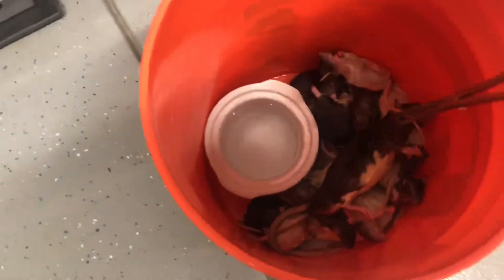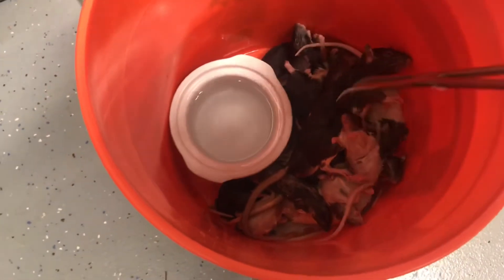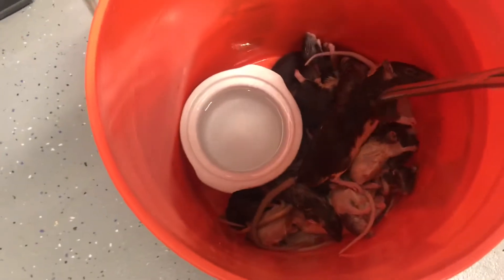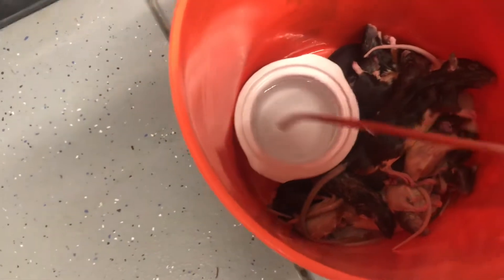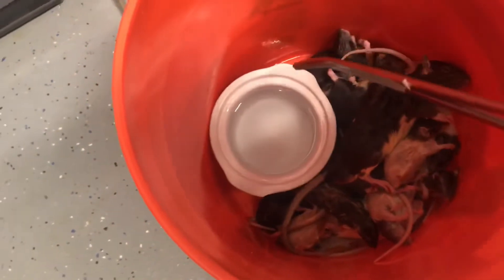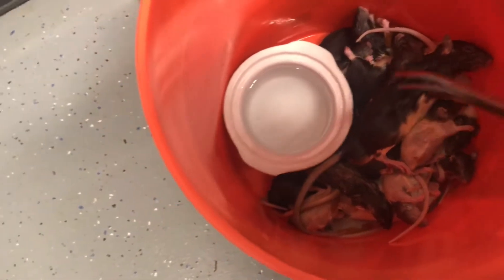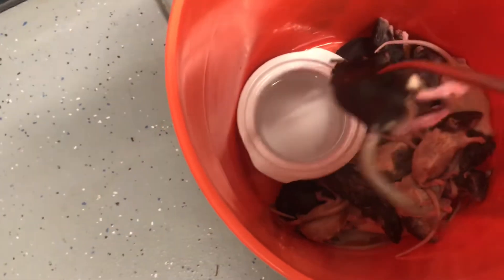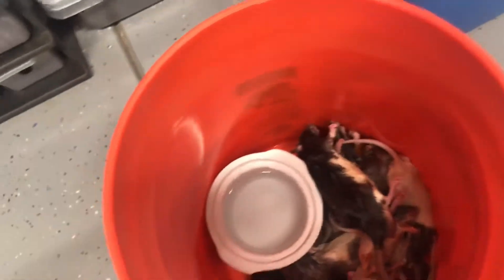Snake Feeding |Infinite Scales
I just wanted to to vlog yesterday’s frozen thawed feeding session over here at Infinite Scales.